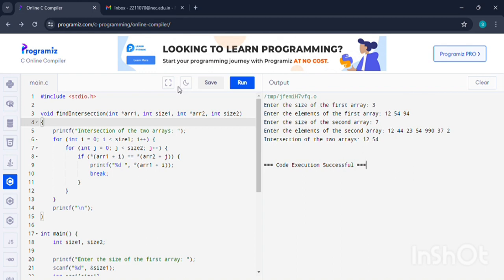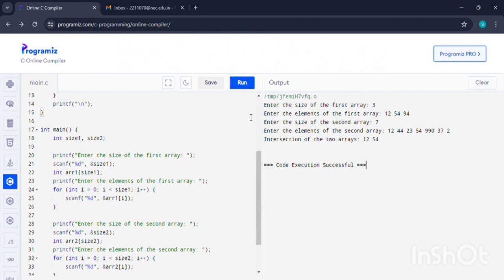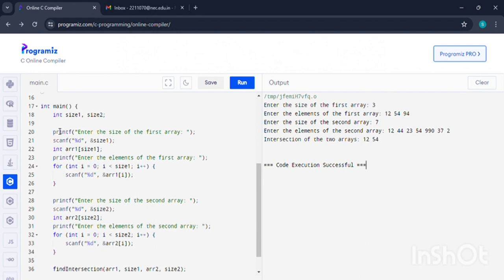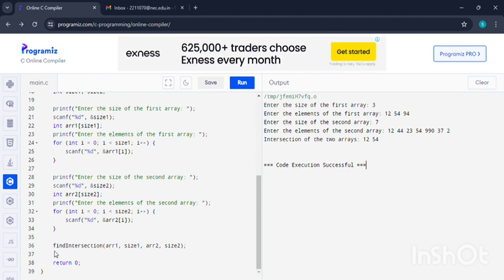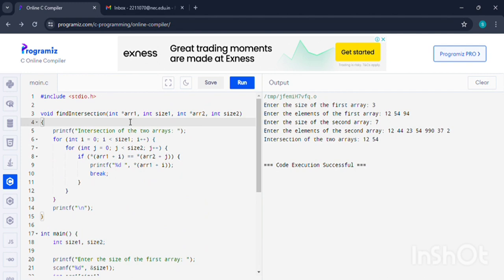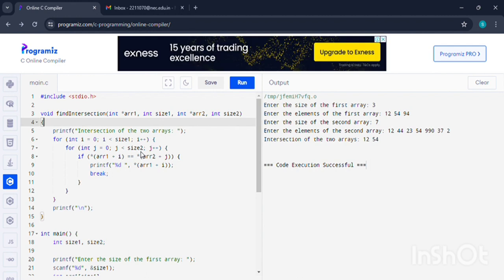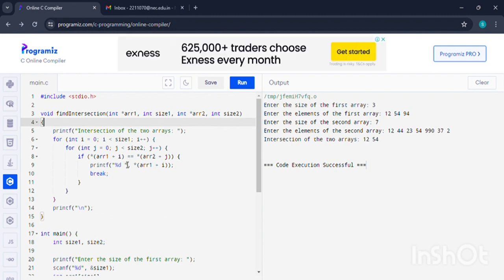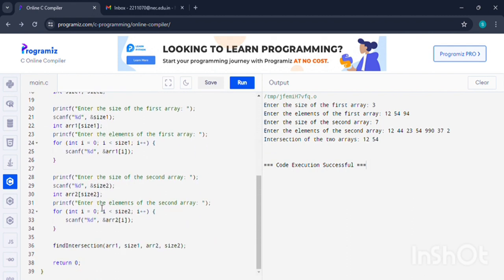Yashavant Kanetkar C video 8